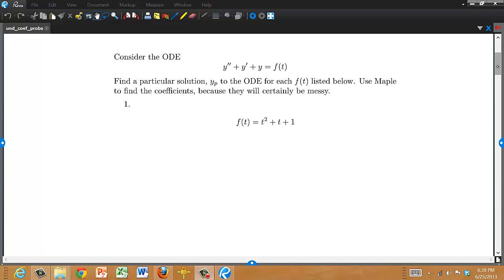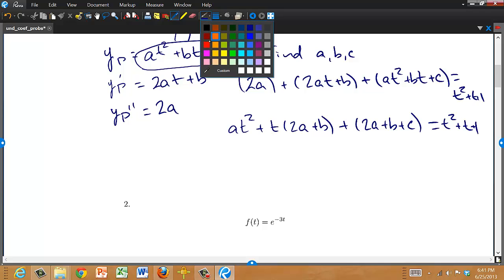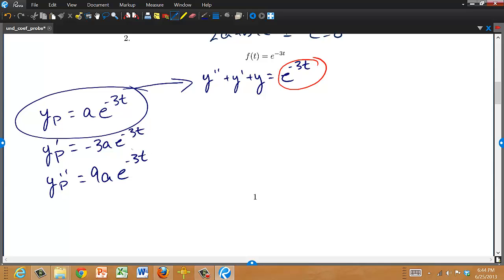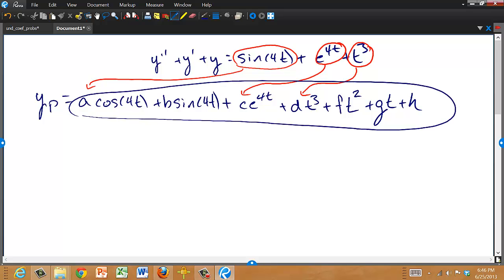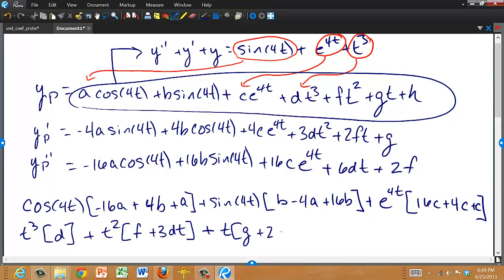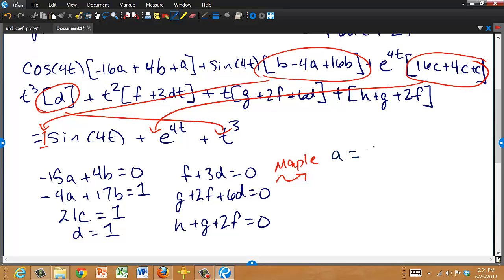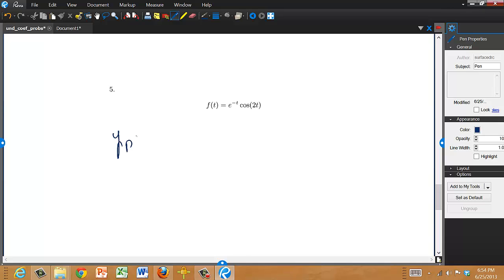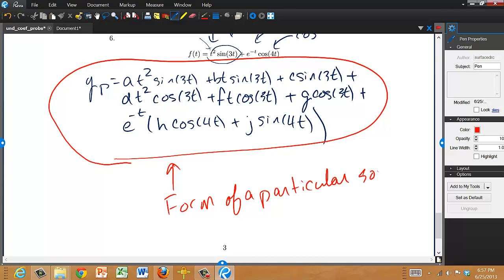Undetermined Coefficients I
Some examples of using undetermined coefficients